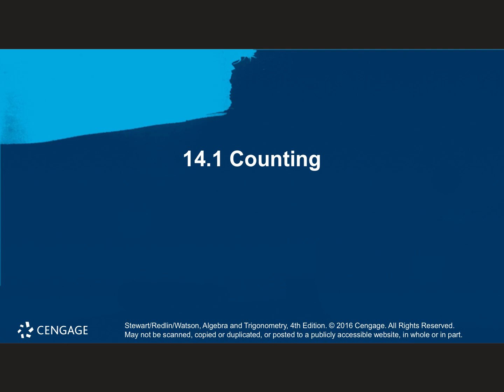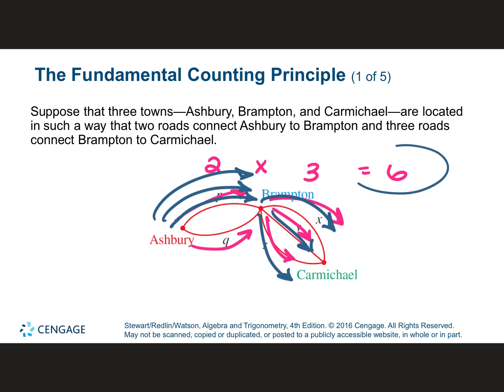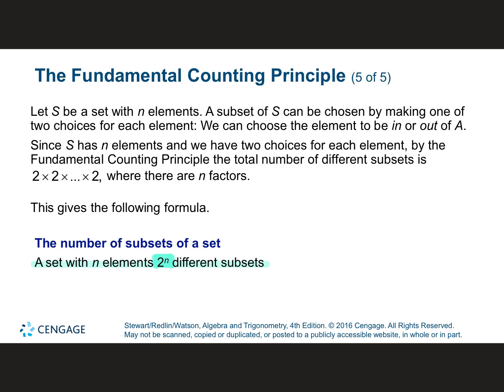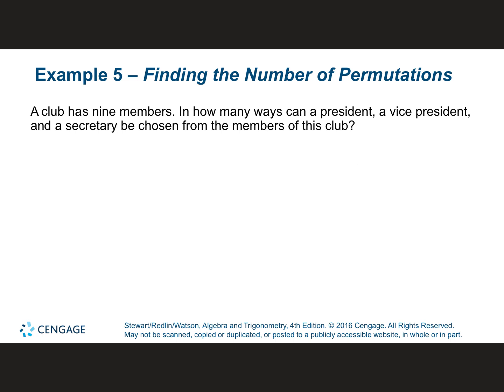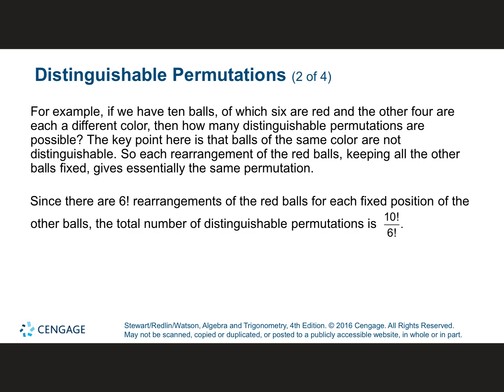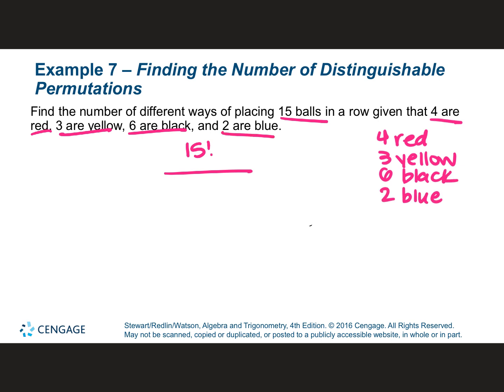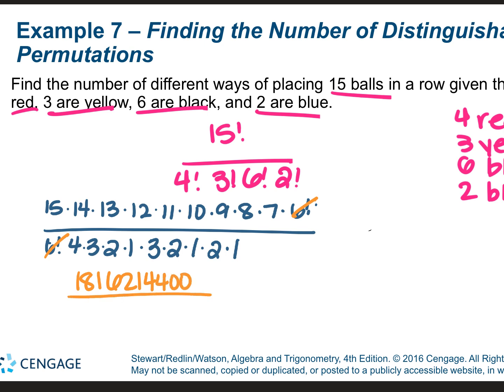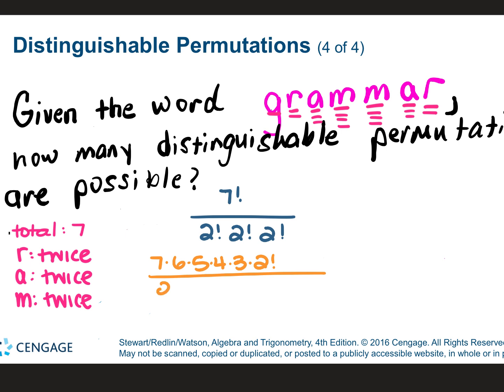MFCA 14.1 Counting PART 1